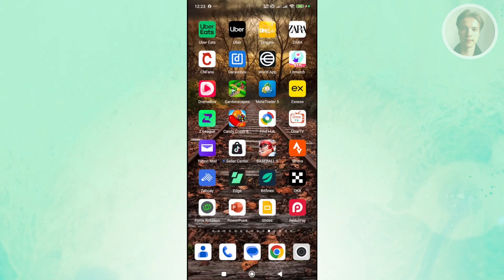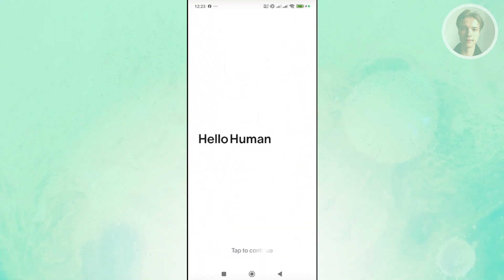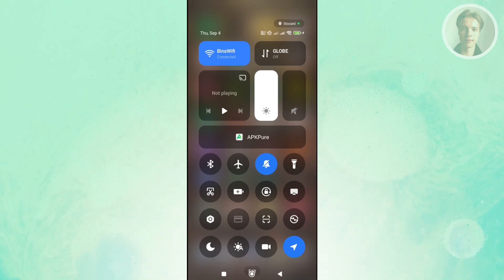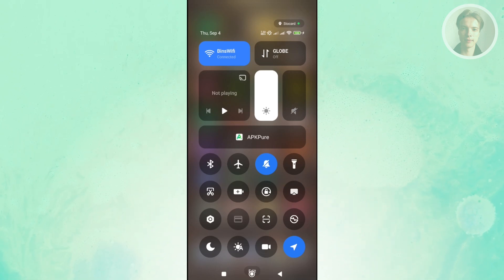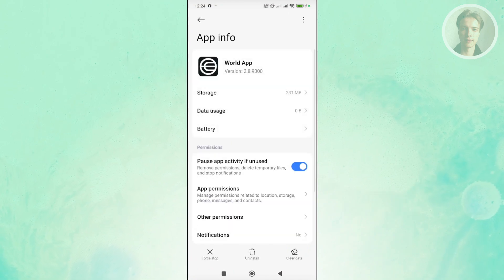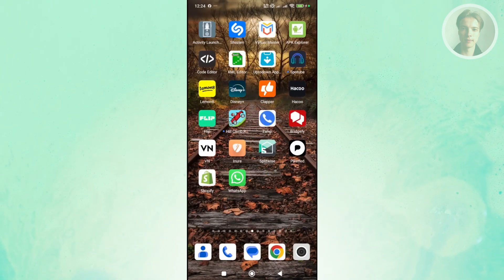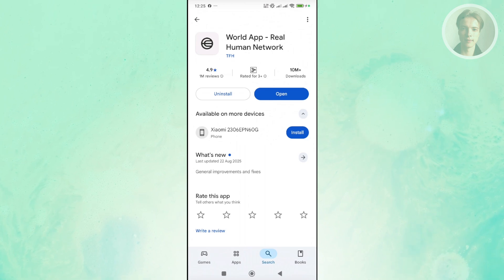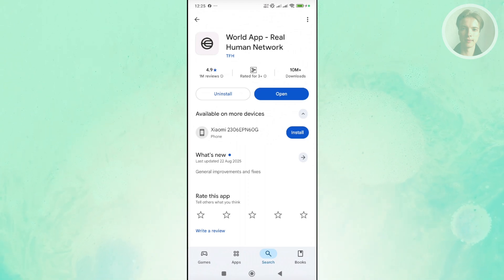How To Fix WORLD APP Failed To FETCH DATA (2025)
If you want to be able to fix the “failed to fetch data” error in world app, then this video will be perfect for you!